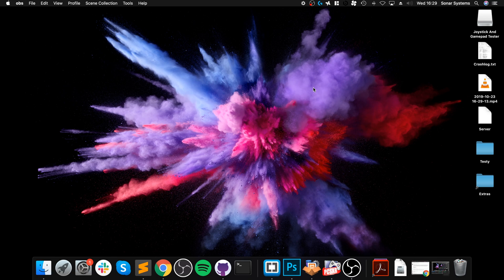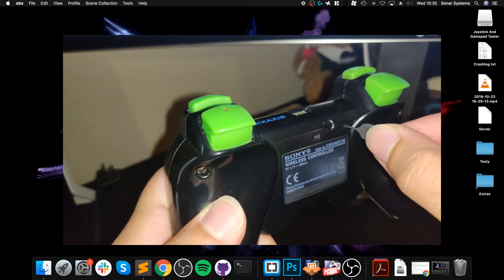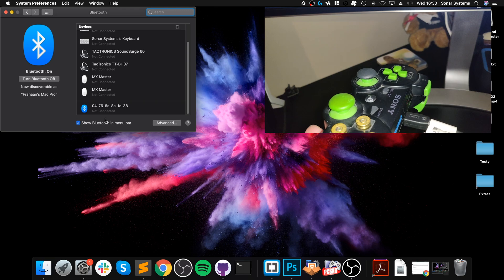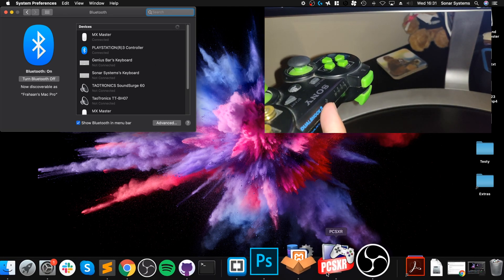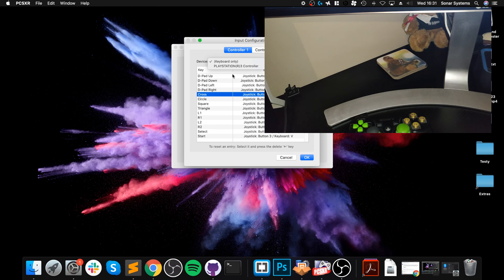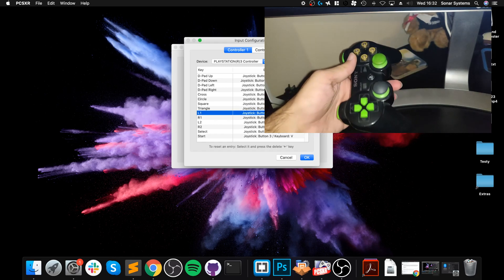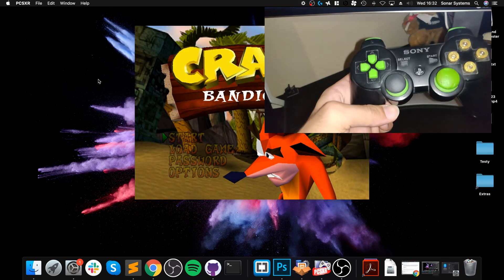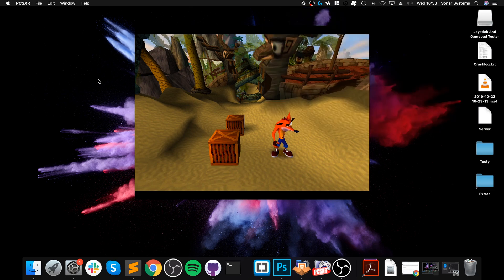How To Connect PS3 Controller Wirelessly/Wired To PCSXR Mac